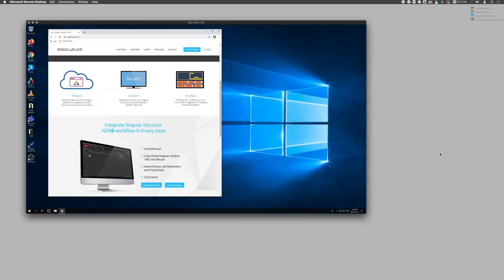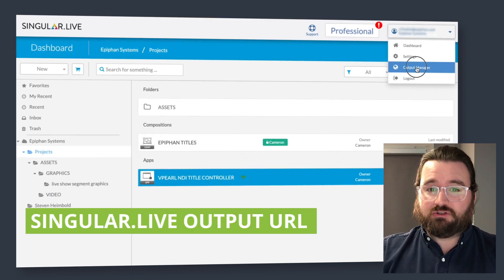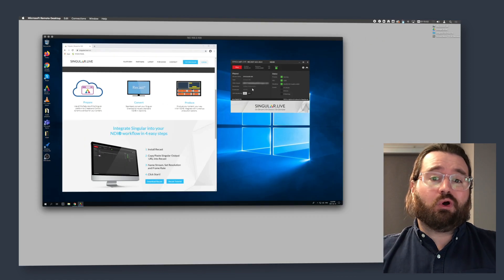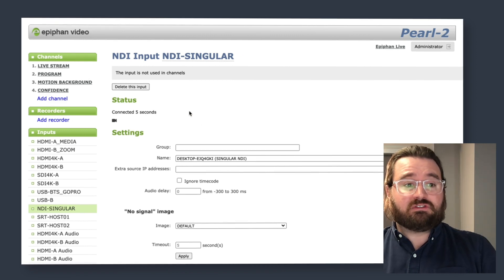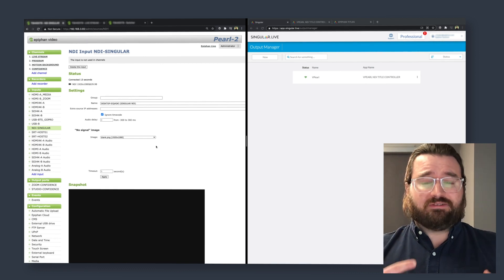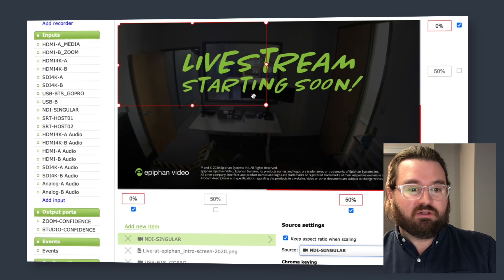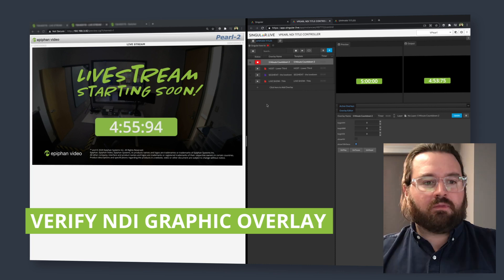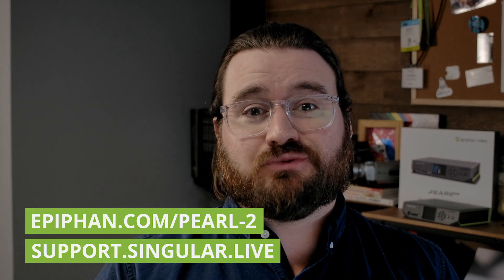How to use Singular.live graphic overlays on Pearl-2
Singular.live is an intelligent overlay platform built for live video. With Pearl-2 support for NDI and alpha channel, users can bring dynamic Singular.live graphic overlays into their Pearl-powered live productions. Watch this video to learn how that’s done.

INDEX
0:00 - Singular.live and Pearl-2
0:38 - 1. Download Singular Recast app
0:56 - 2. Get output URL (Singular.live)
1:12 - 3. Update output settings (Recast)
1:23 - 4. Start NDI streaming (Recast)
1:38 - 5. Add Recast as an NDI source (Pearl UI)
2:55 - 6. Create new layout with NDI layer (Pearl UI)
3:38 - 7. Validate (Pearl UI)
4:15 - Learn more about Pearl-2

PRODUCE PROFESSIONAL-QUALITY LIVE VIDEO
Epiphan Pearl hardware encoders simplify live video production with advanced features along with professional-grade construction and components – all backed by rock-solid customer support.